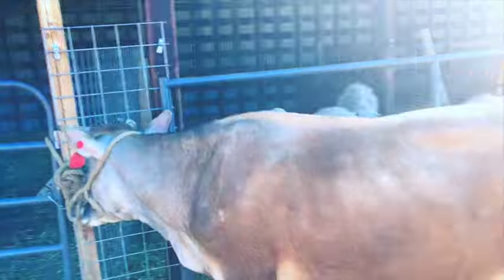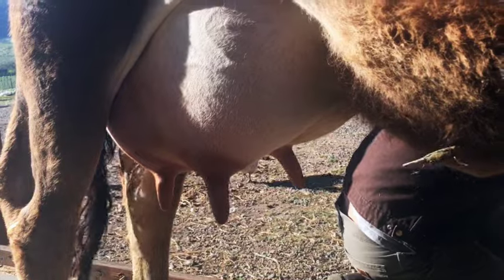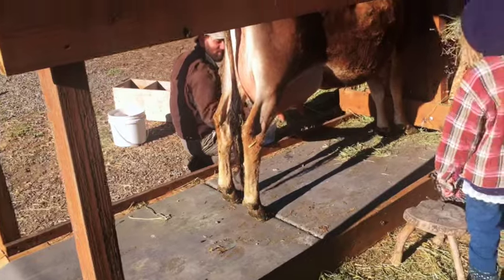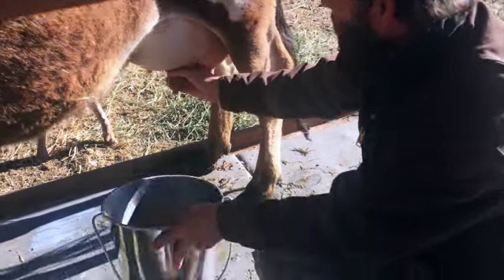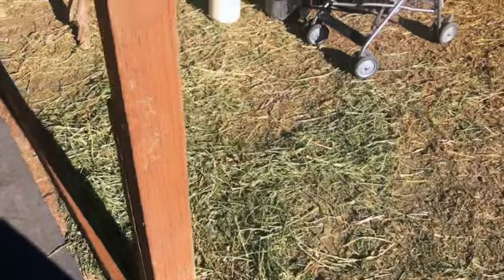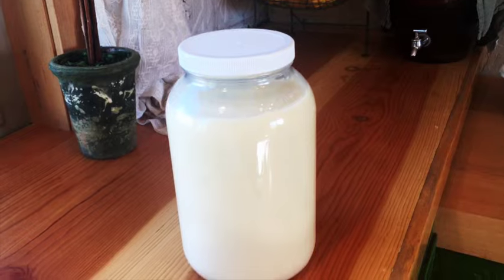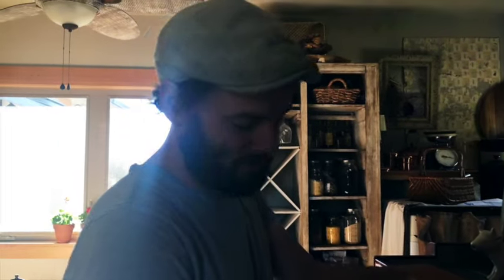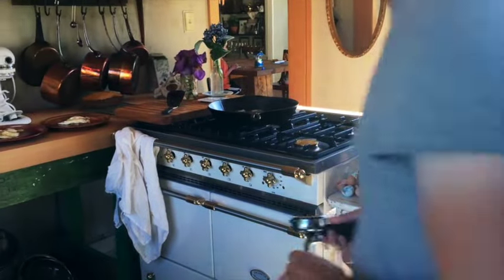How to milk a cow.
Here's a quick rundown of how we milk our family dairy cow including how we clean her, the milking stanchion we use, and how we filter the milk. We've had experience milking our previous cows, but this is only a few day's into Cecelia's first milking cycle - she's doing awesome so far!